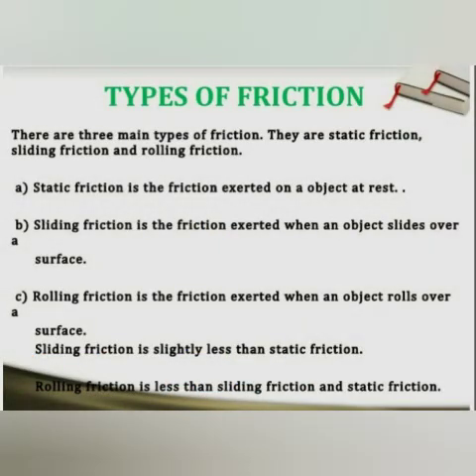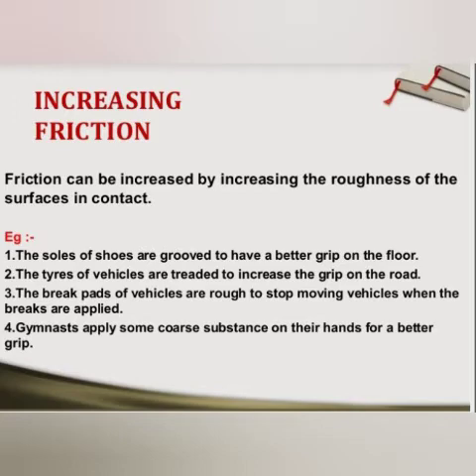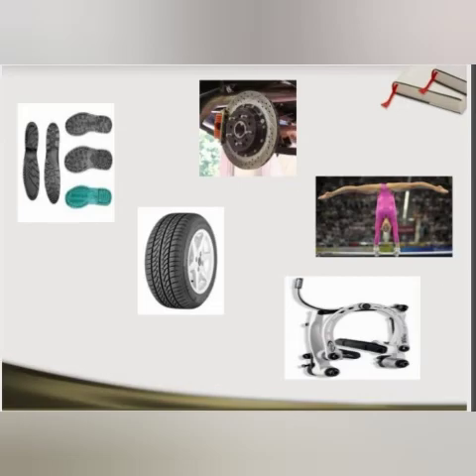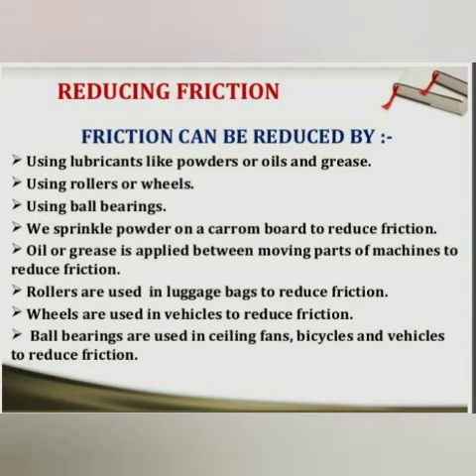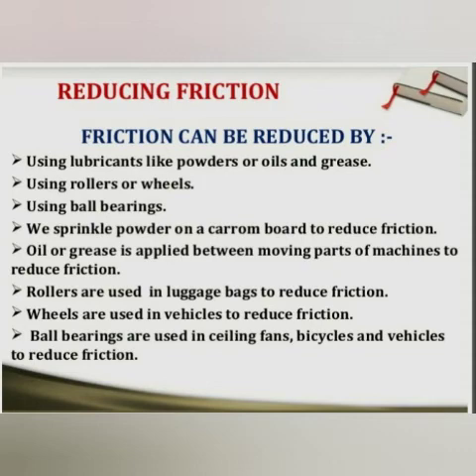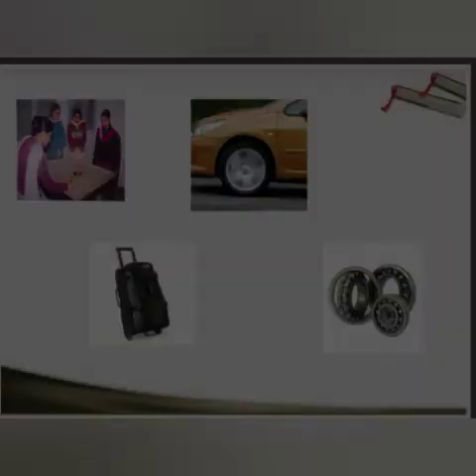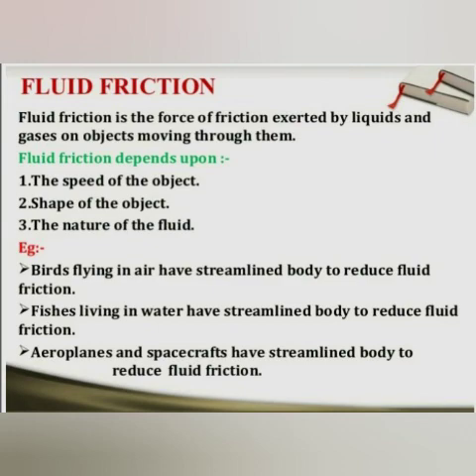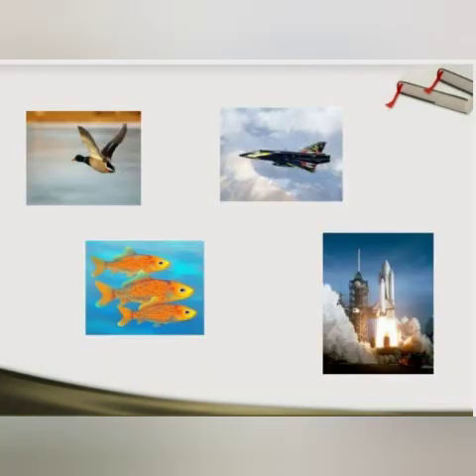Class8 Types of friction,increasing and decreasing friction ,harmfuland useful of friction,fluid fri